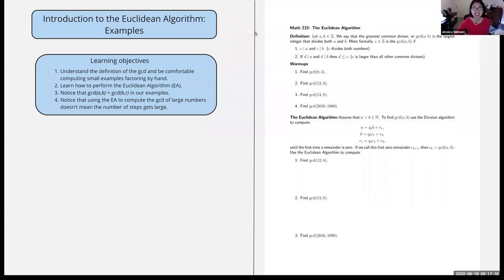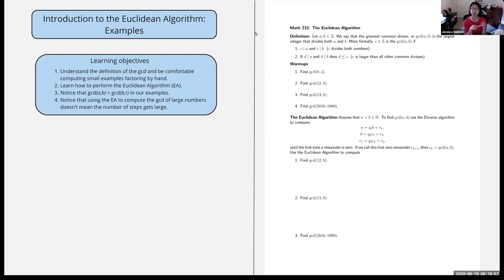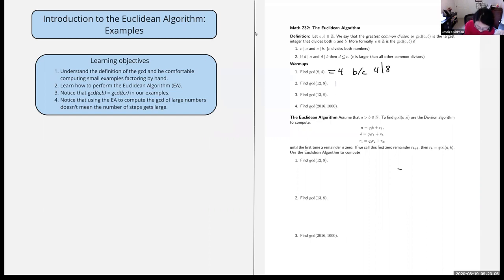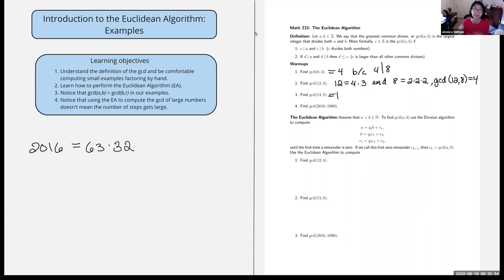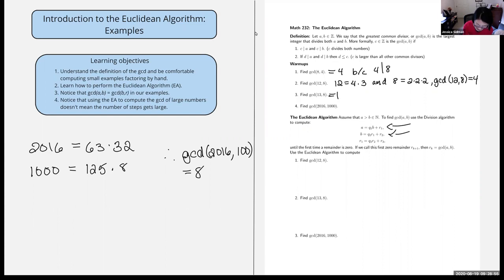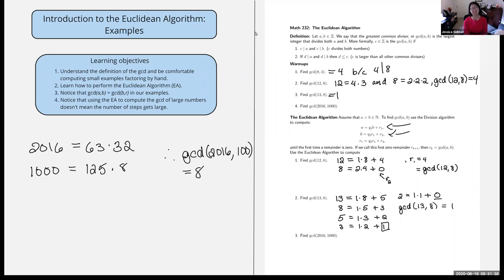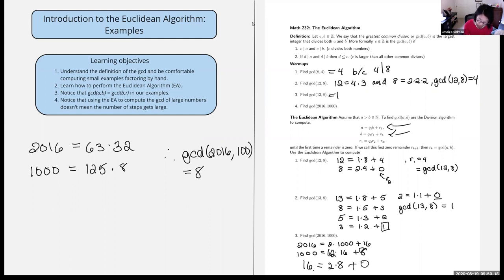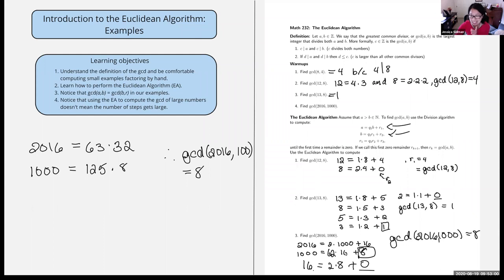The Euclidean algorithm examples